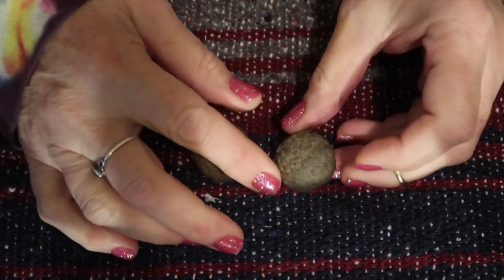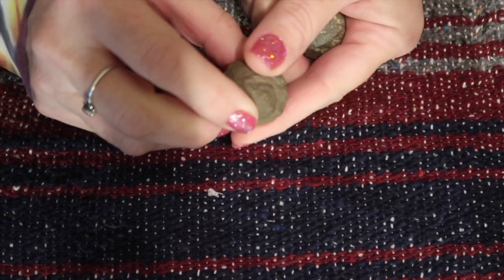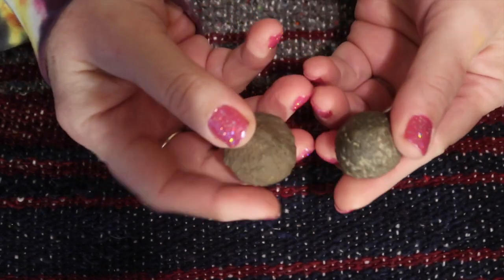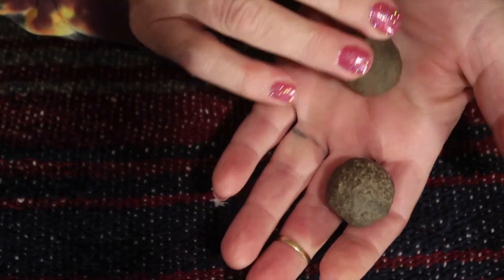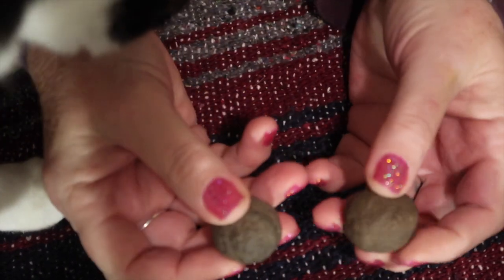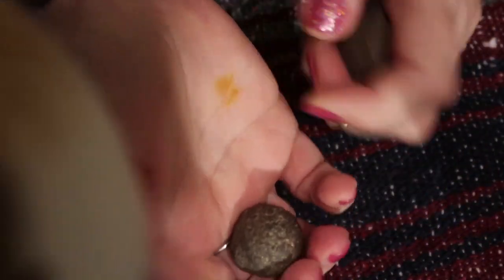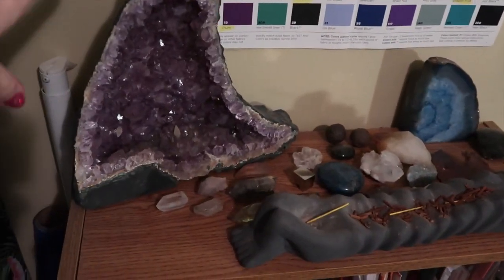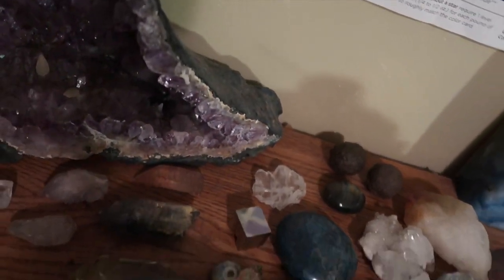Let's Talk About Shaman Stones! Vlogmas!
Let's talk about shaman stones!

Keep up with what I am doing on my Facebook

Like my jewelry tutorials, see my designs at my Etsy store

Recorded on Cannon G7X